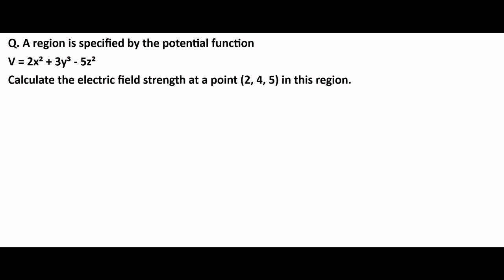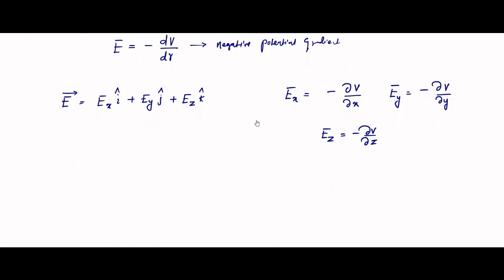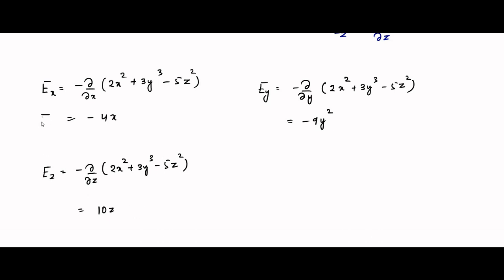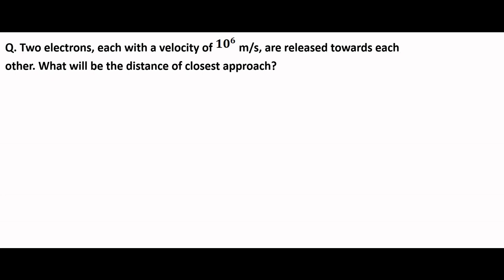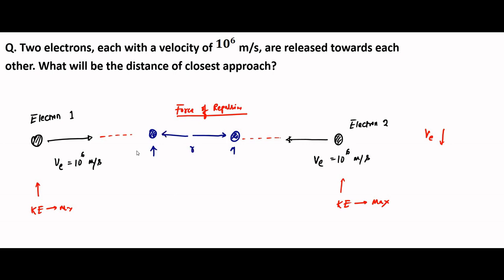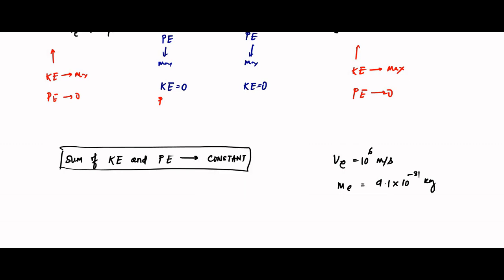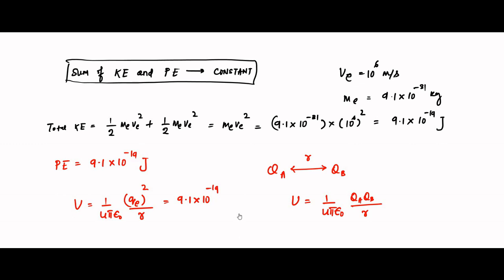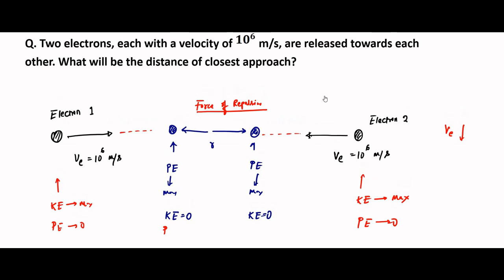Electric Potential | Questions 9 | Electricity And Magnetism